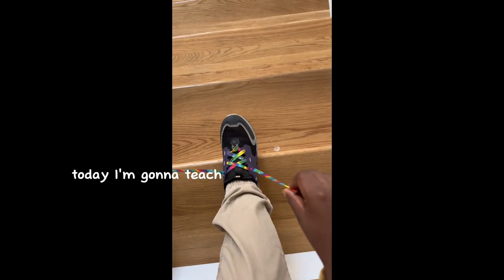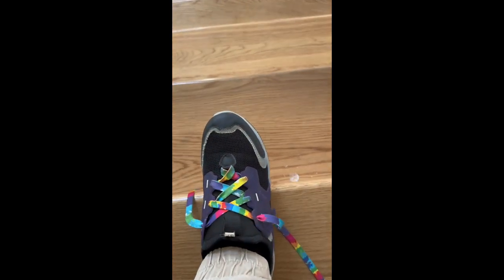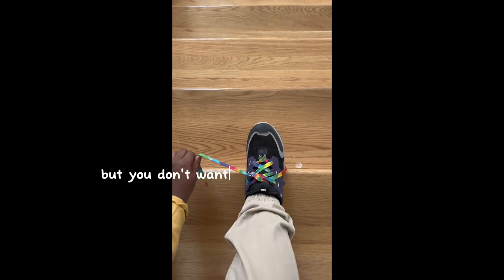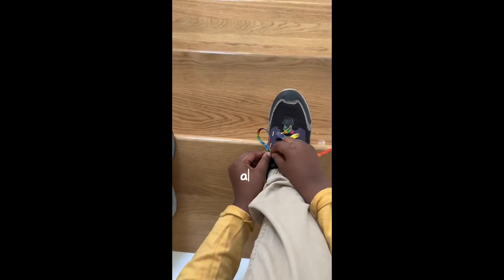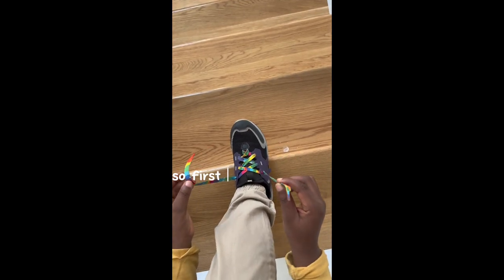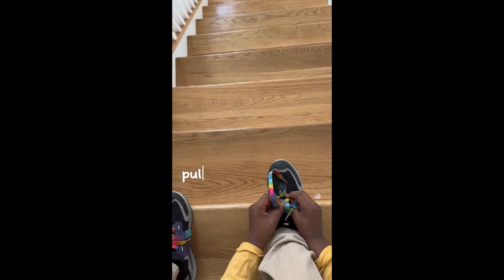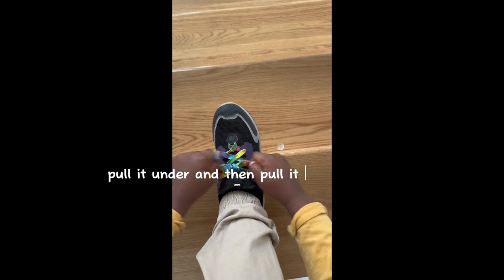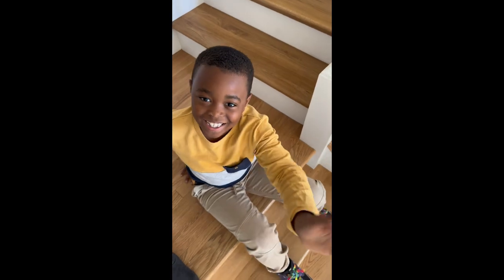How to Tie Your Shoes Like a Bunny 🐰 | Easy Tutorial for Kids! A 7year old Tutorial Guide Episode 2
Do you want to learn how to tie your shoes like a bunny? It’s easy and fun, and I’ll show you how in this video. All you need is a pair of shoes with laces and your fingers. You’ll make two bunny ears, cross them over, tuck one under, and pull them tight. Then you’ll have a nice bow on your shoes that won’t come undone. Watch me as I demonstrate the steps and follow along. You’ll be tying your shoes like a bunny in no time!